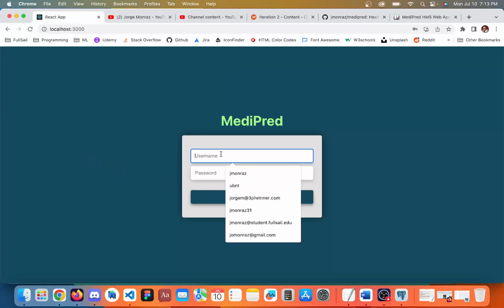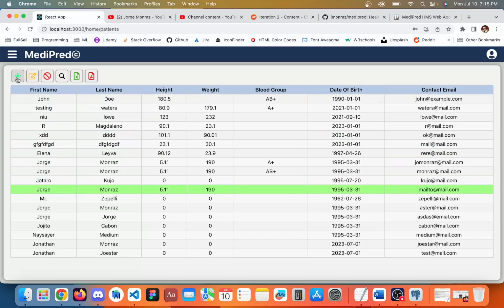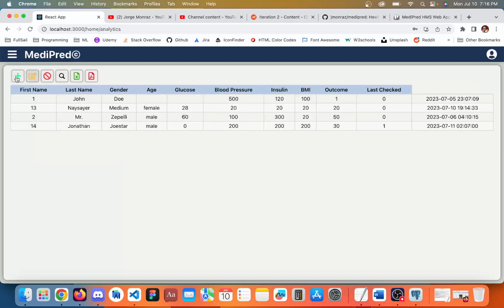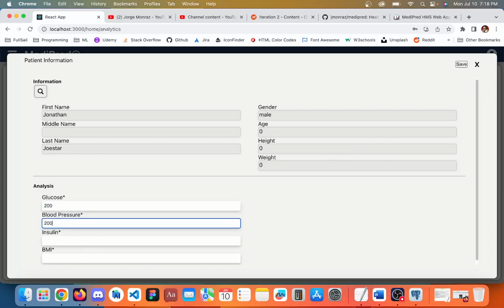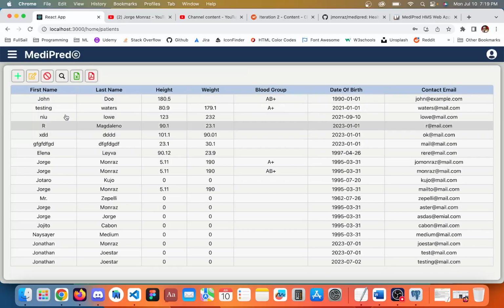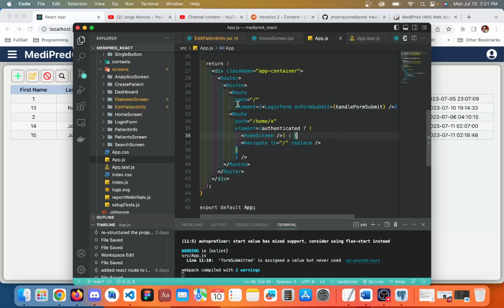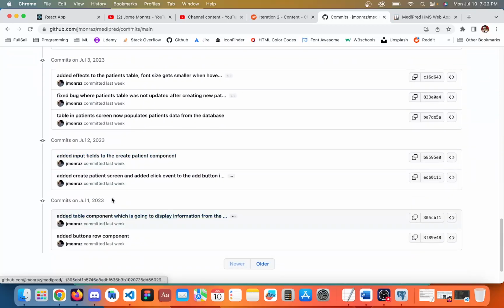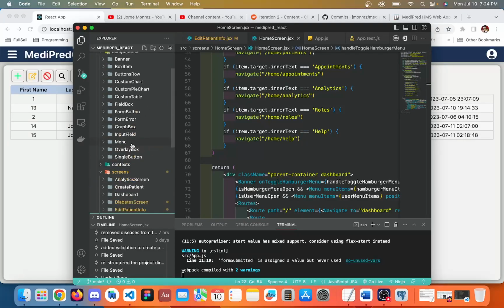medipred_presentation_week2